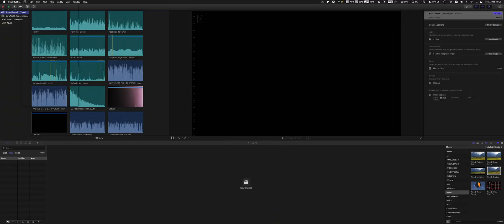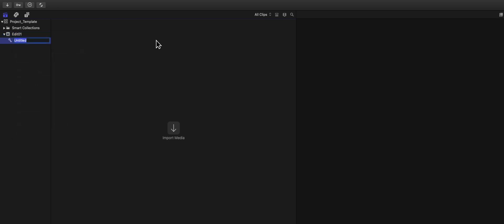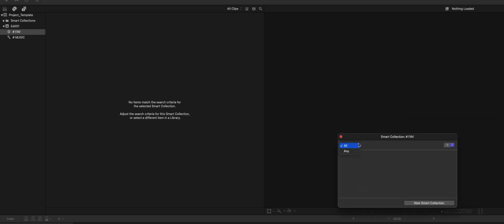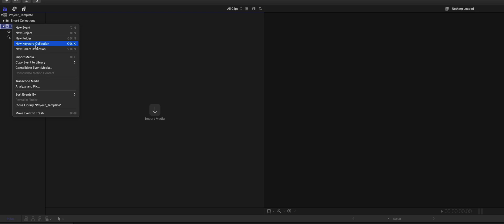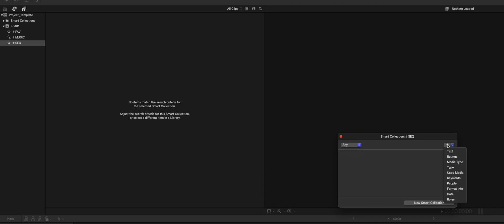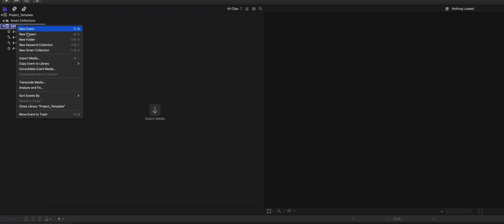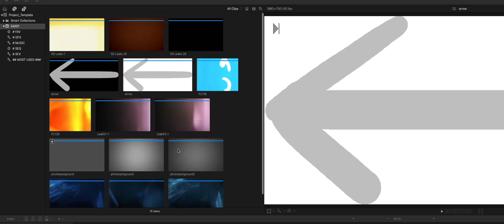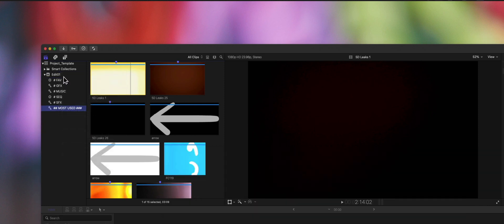Final Cut Pro Library Template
A quick "Tutorial" on how to create a  Library Template so you don't have to setup your favourite Keyword Collections and Smart Collections every time you start a project. I also show you some of my Essential Keyword- and Smart Collections. I kinda use them like Bins in the "old" FCP 7 days. ;)